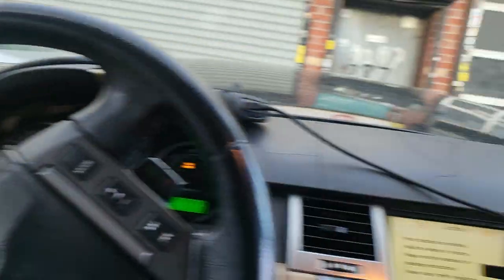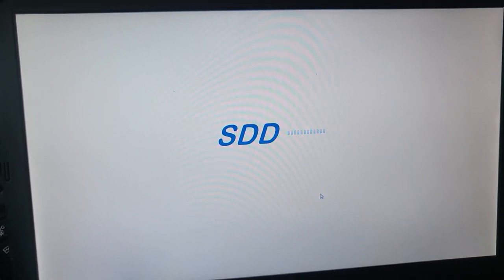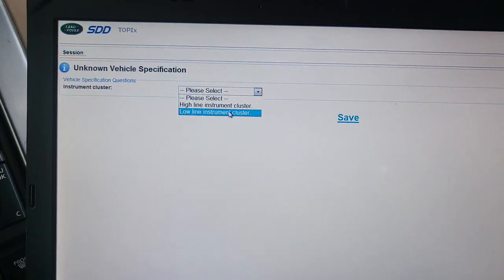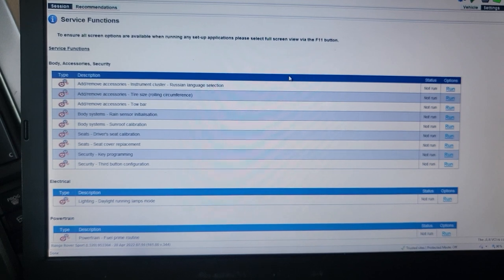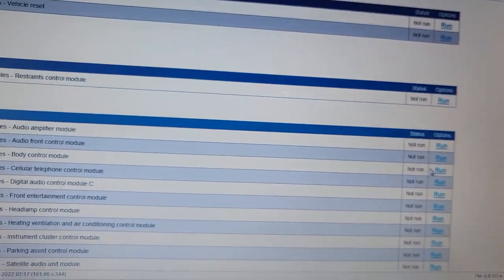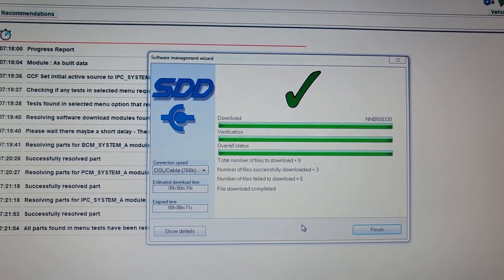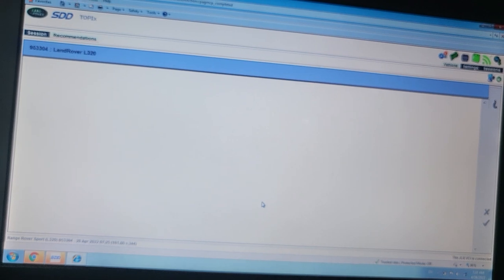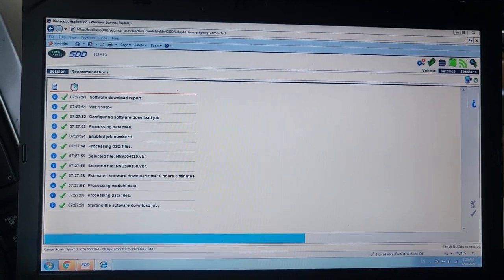2006_2009 Ranger Rover L320 Body control Module Programming And Security Learning Step By step